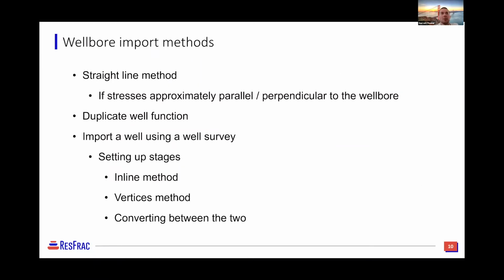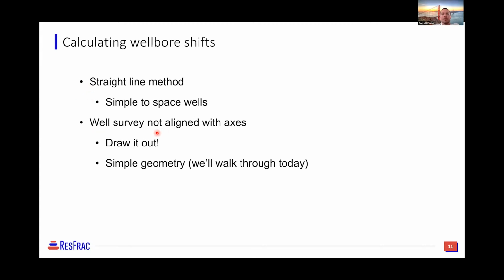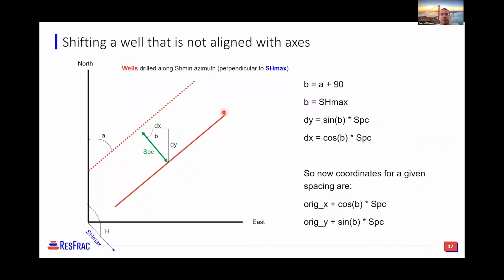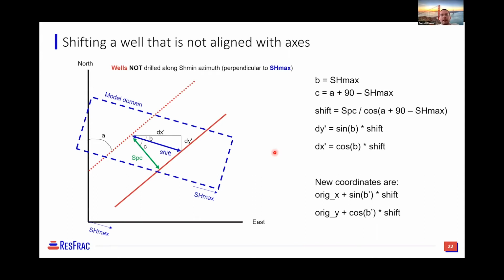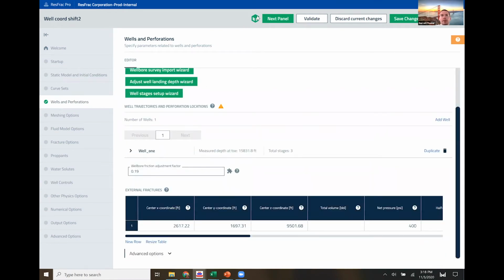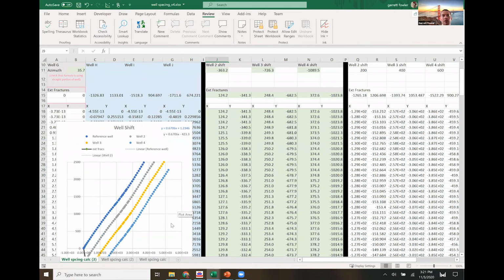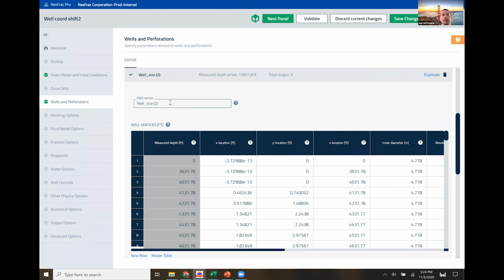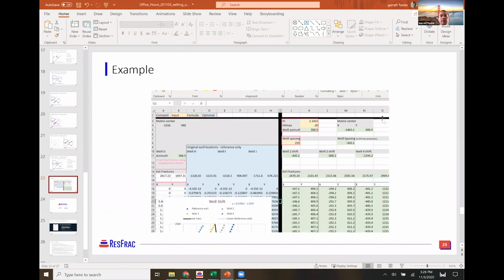ResFrac Office Hours 3Nov2020 Setting up well spacing sensitivities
We had a demonstration from Garrett Fowler this week on how to set up well spacing sensitivities in ResFrac.